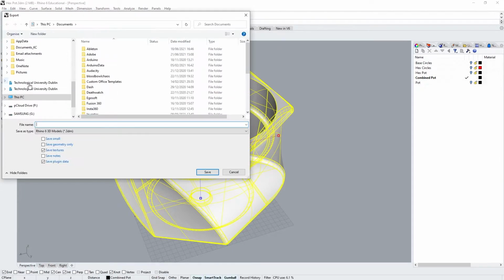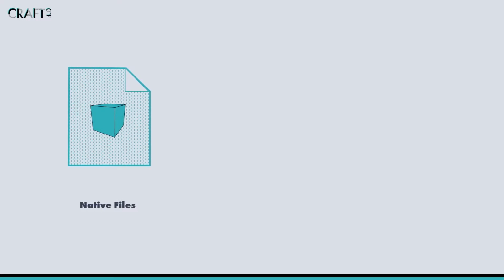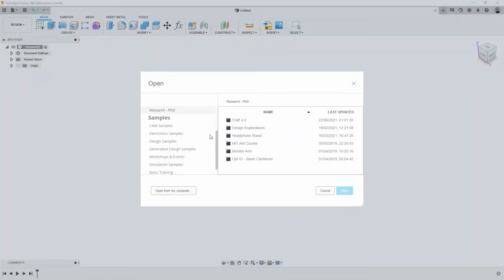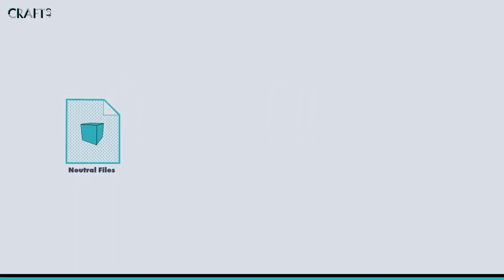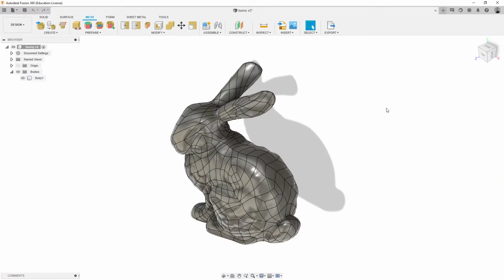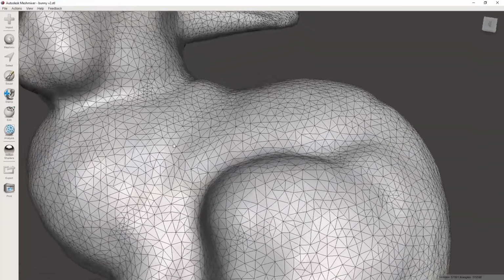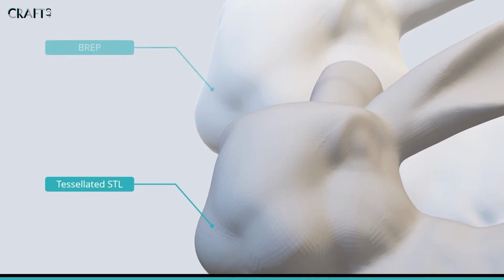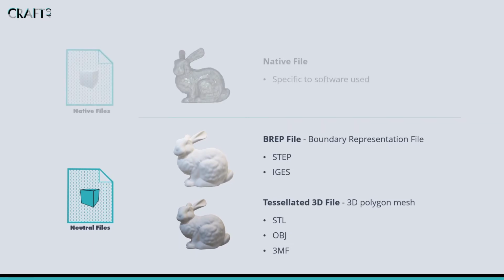2-1-Digital to Physical- CAD File Types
This video introduces students to the principles behind the different file types used in the the creation of digital models. Created by Keith Colton and Ceri Almrott, Product Design Lecturers at Technological University Dublin.